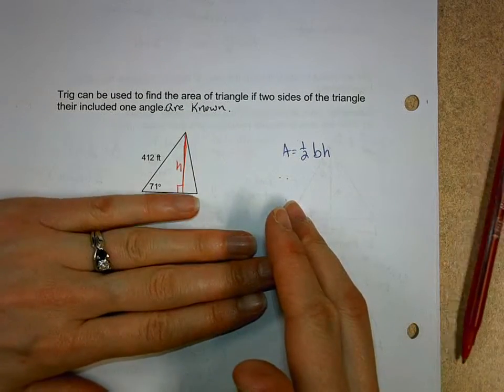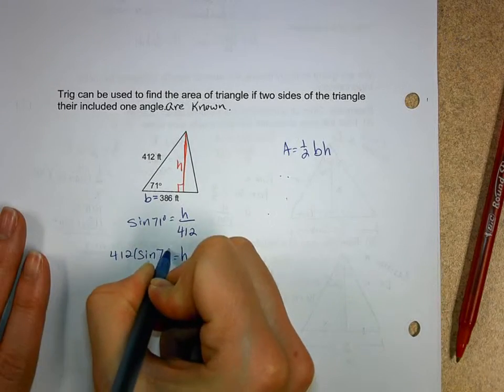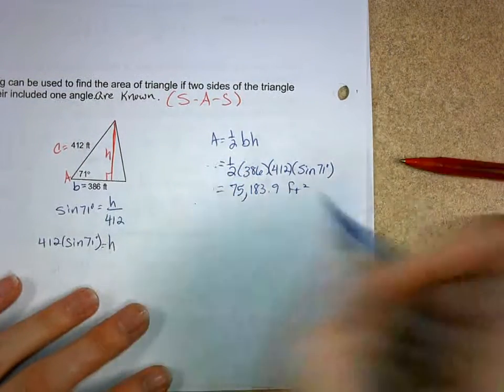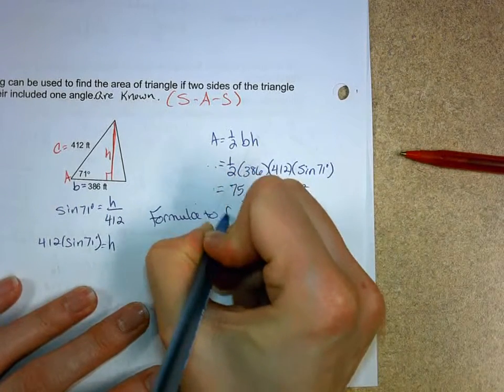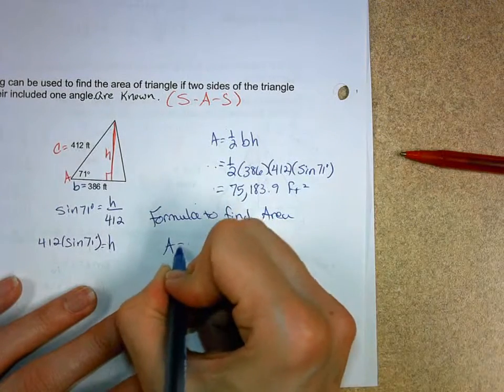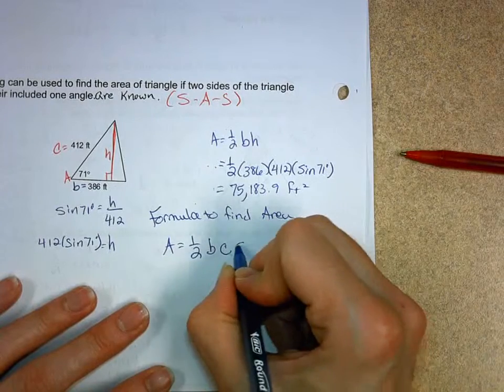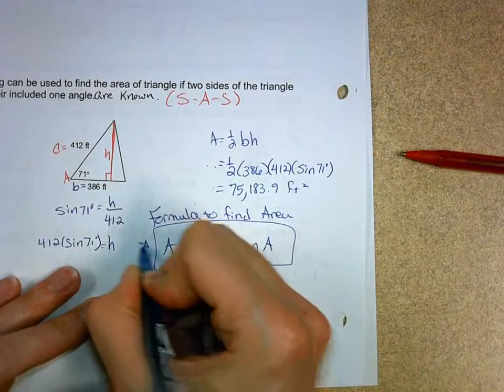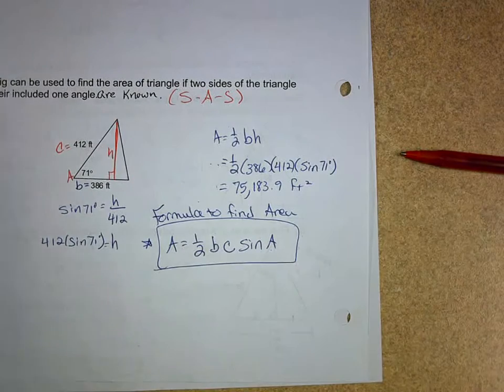Lesson 9 5 Part 2